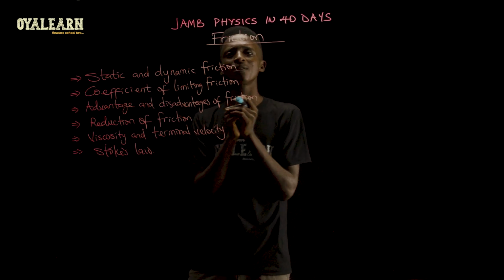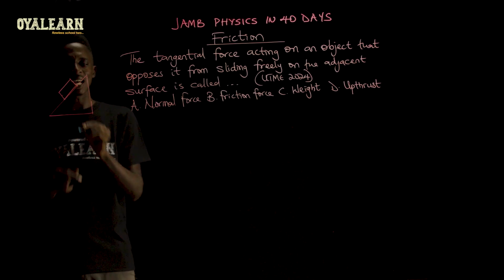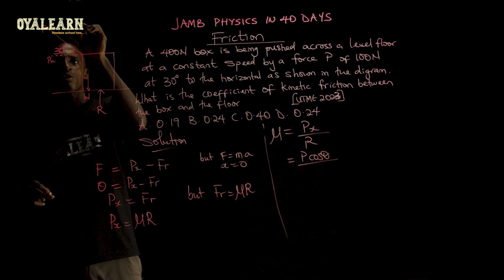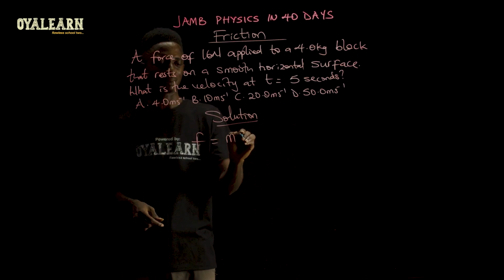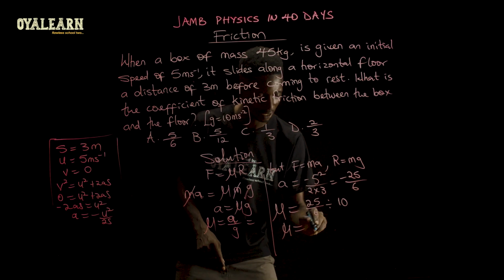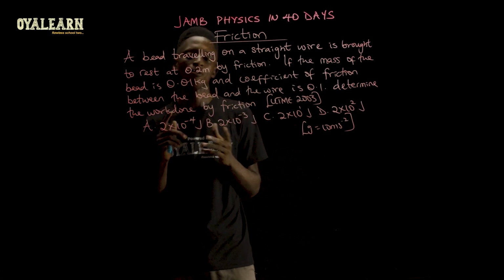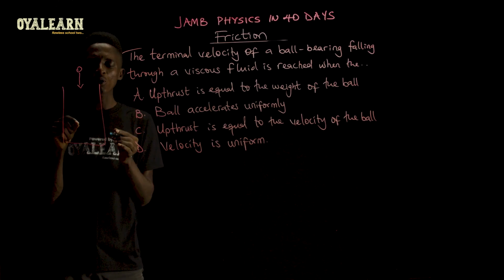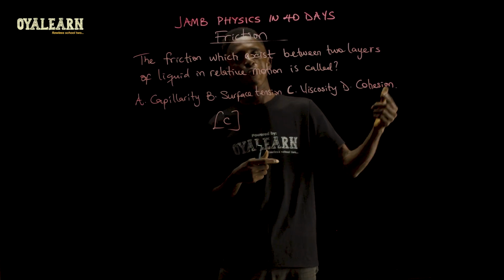JAMB PHYSICS IN 40 DAYS / DAY 7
Welcome to Jamb Physics in 40 Days | Friction.

In this video, we‘ll learn how to solve past questions on Friction in Jamb.

What You'll Learn:
How to solve questions on Friction in JAMB?